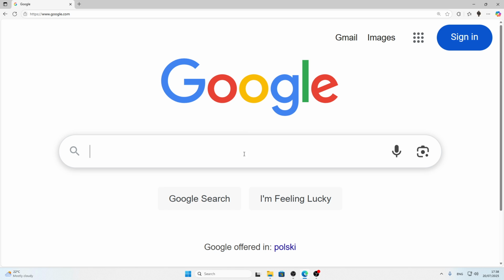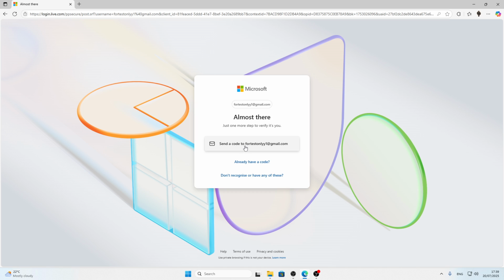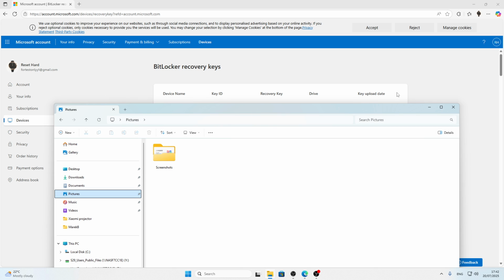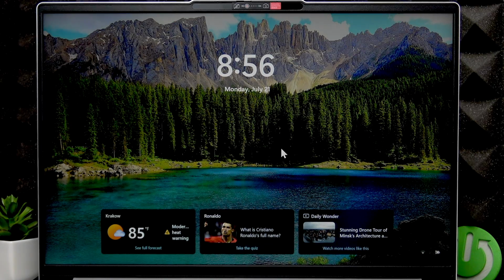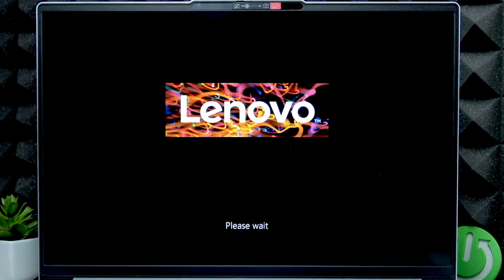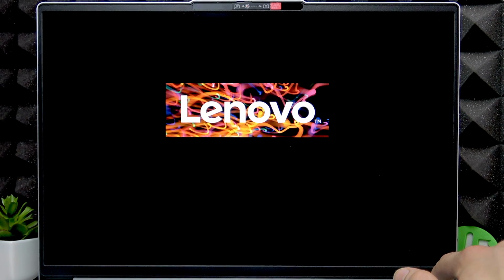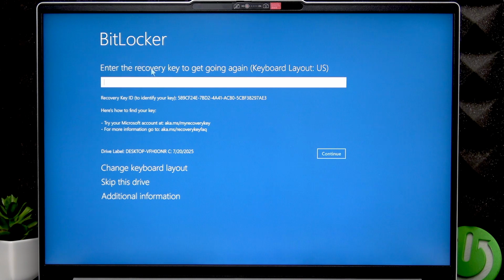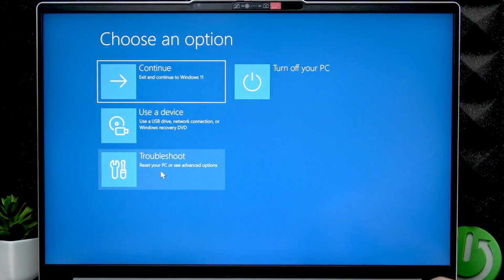LENOVO IdeaPad Slim 5 – How to Enter Recovery Mode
If you need to access recovery mode on your LENOVO IdeaPad Slim 5, this video will show you two easy methods to enter recovery mode, whether you can log into Windows or not. Learn how to use the built-in Windows options and what to do if you’re locked out of your laptop. We’ll also explain how to find your BitLocker recovery key in case your device is locked, so you can unlock your LENOVO IdeaPad Slim 5 and regain access. This step-by-step guide is perfect for anyone troubleshooting, performing a factory reset, or needing to repair their system.

How to enter recovery mode on LENOVO IdeaPad Slim 5?
How to find BitLocker recovery key for LENOVO IdeaPad Slim 5?
What to do if I can't log into Windows on LENOVO IdeaPad Slim 5?

0:00 Introduction
0:20 Two ways to enter recovery mode
1:00 How to access BitLocker recovery keys
2:30 Method 1: Enter recovery mode from Windows
3:40 Navigating recovery options
4:30 Method 2: Enter recovery mode if locked out
6:00 BitLocker lock and entering recovery key
7:00 Unlocking and accessing advanced options
8:30 Summary and ending